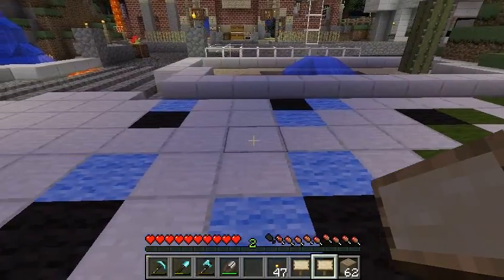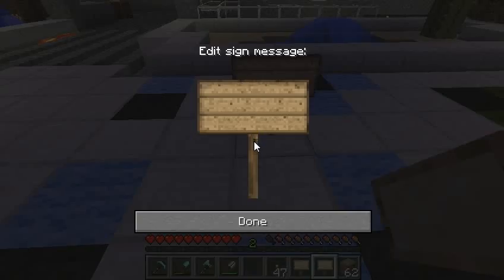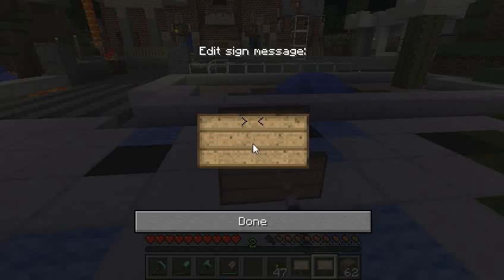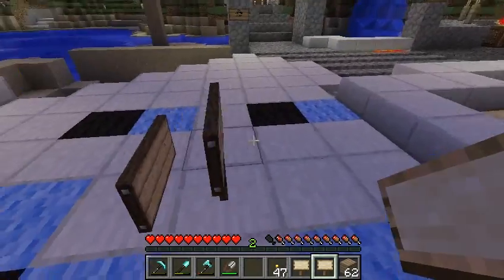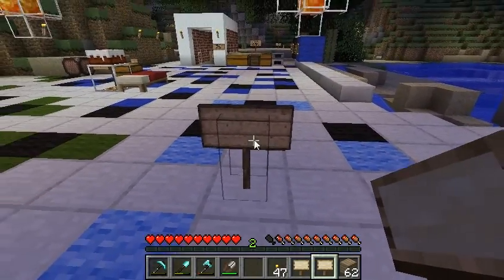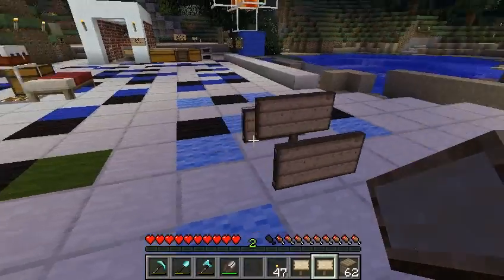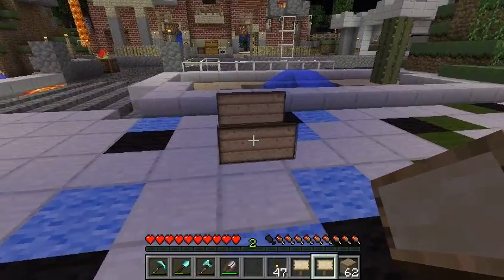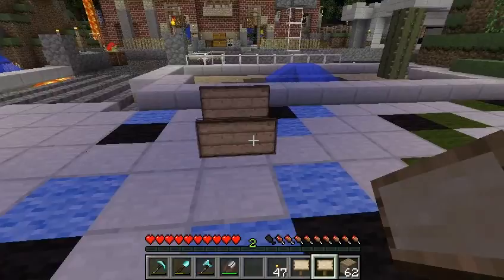Sign Glitch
Note how my inventory slot of signs never goes down.